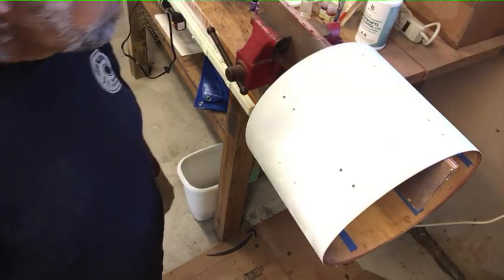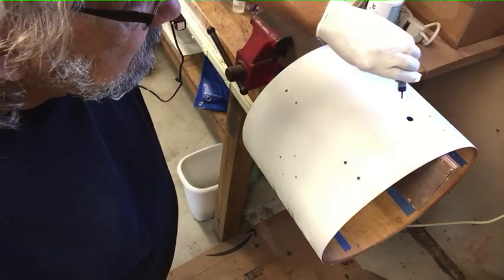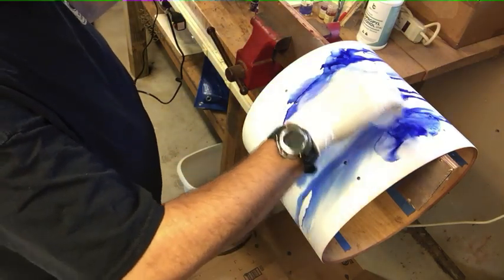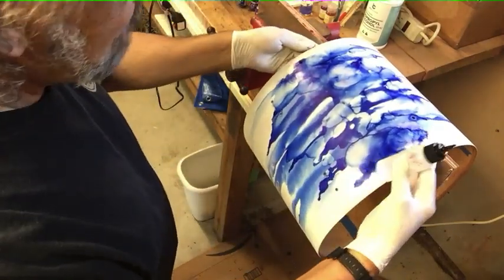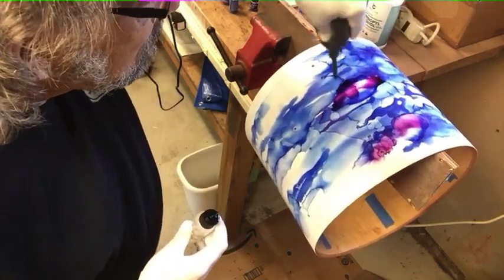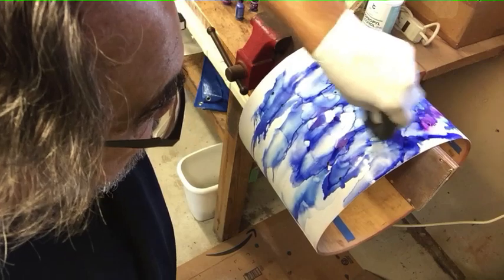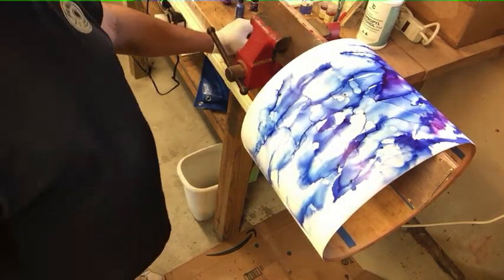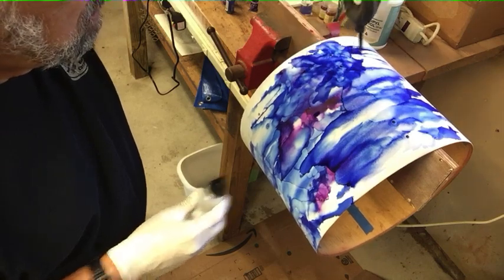Alcohol Ink on a drum shell!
My process of applying alcohol ink to a drum shell to make a cool, abstract, colorful and unique finish.